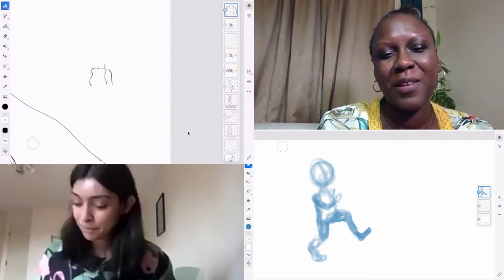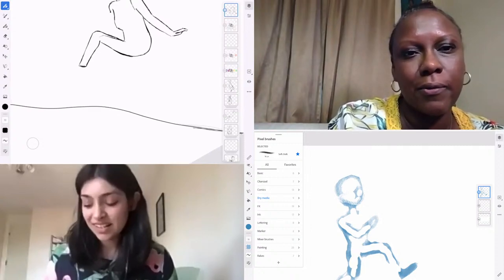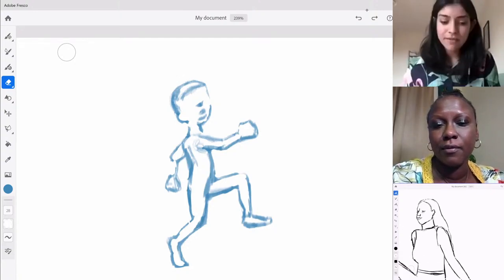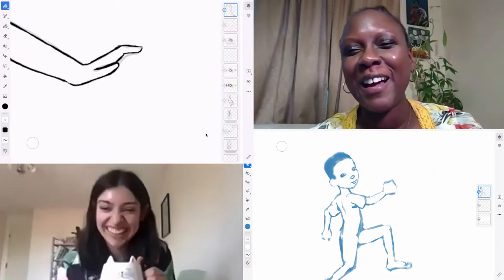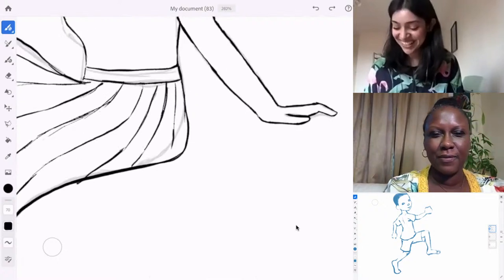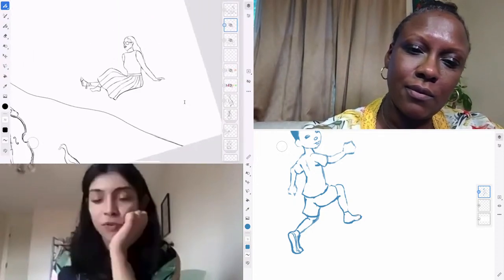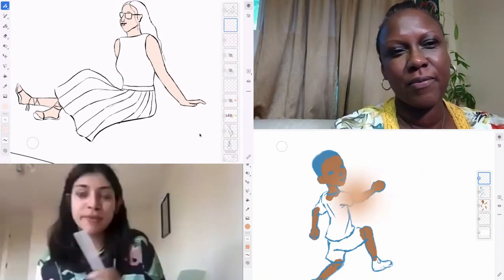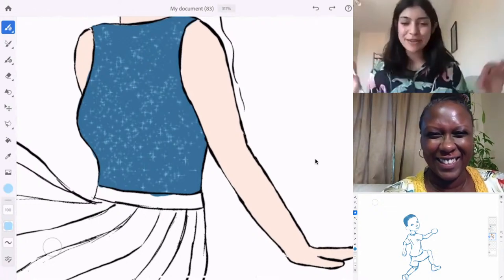Frisky Fresco with Hazel Mead and TeMika Grooms | Adobe Live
Spend an hour with the Adobe UK creative community and get the conversation started – our moderatos are looking forward to chatting with you.